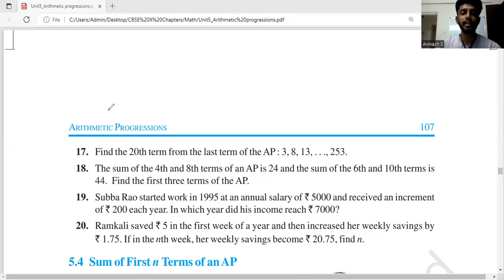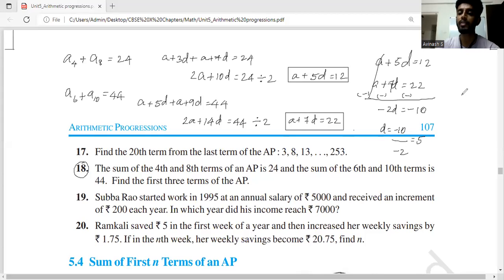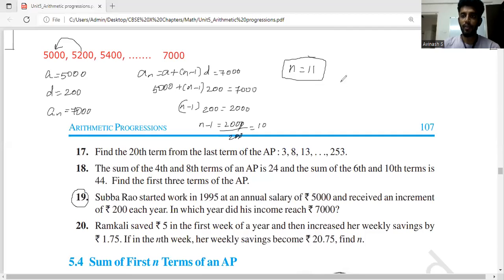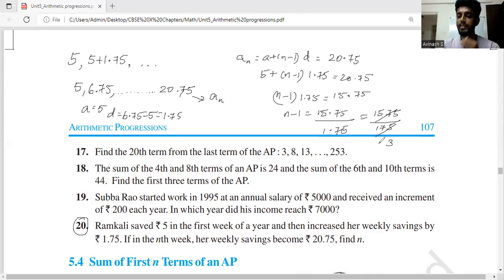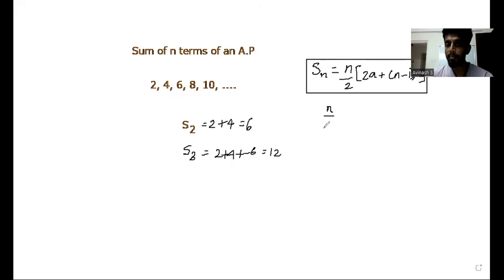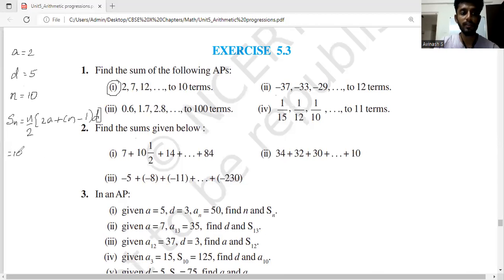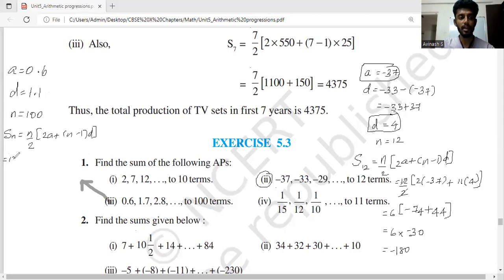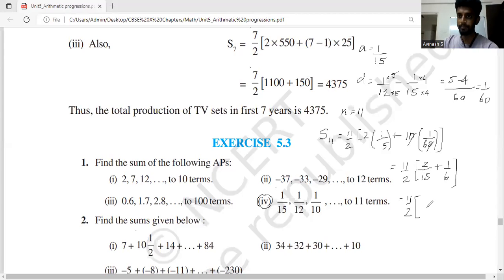CBSE G10 Math - Arithmetic Progressions - Ex 5.2 Sums 18, 19 & 20 - Ex 5.3 Sum 1